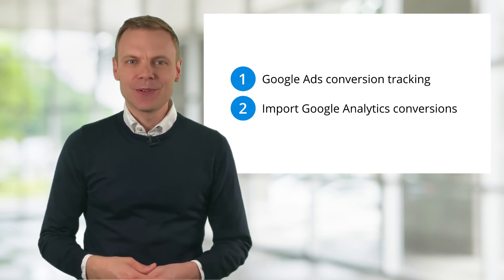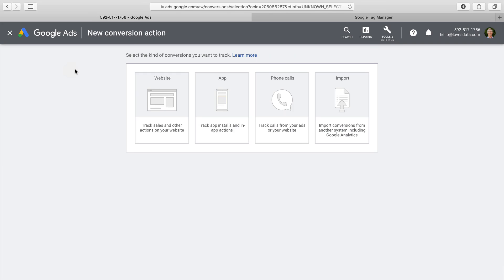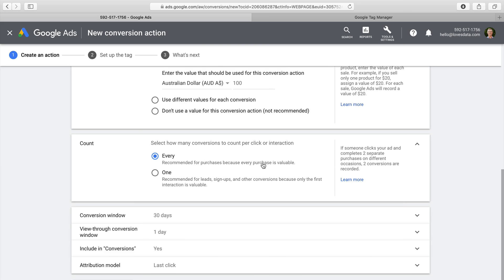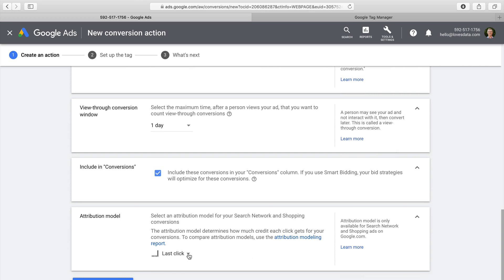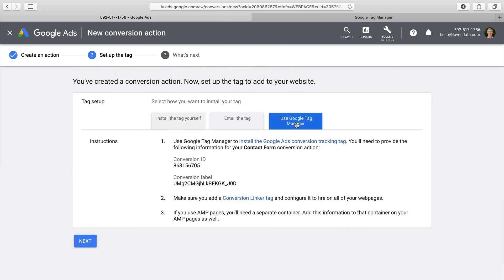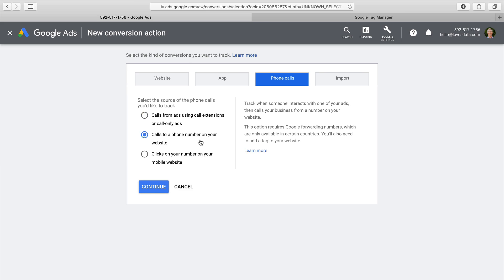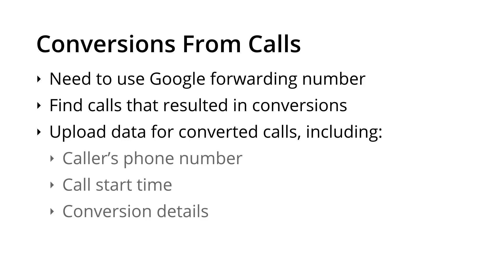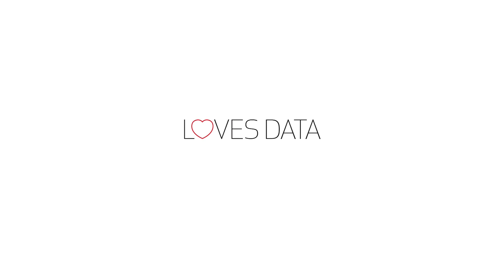Google Ads Conversion Tracking // 2020 Tutorial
In this video, I'm going to show you the different ways you can track conversions in Google Ads. You'll learn about tracking website conversions, apps, calls, and even offline conversions to understand the performance of your campaigns.

SAY HELLO!

GEAR USED FOR THIS VIDEO:
○ Camera (Sony RX100 ii)
○ Lapel microphone (Rode smartLav+) –
○ Microphone (Rode NT-USB)
○ Lights (Aputure LS 1/2w)